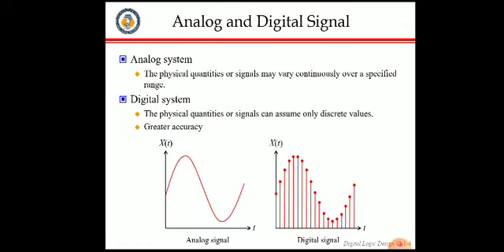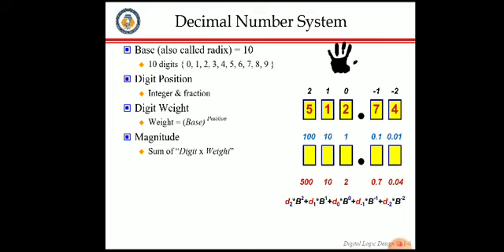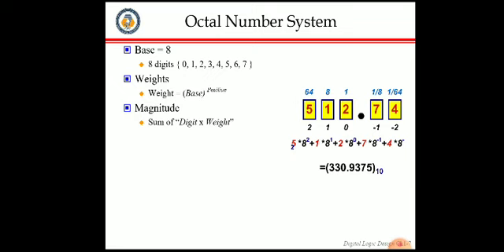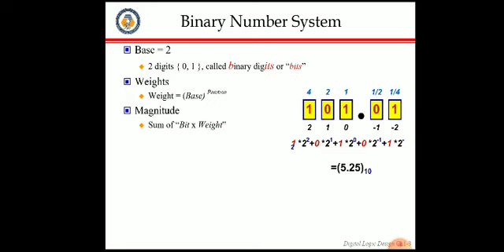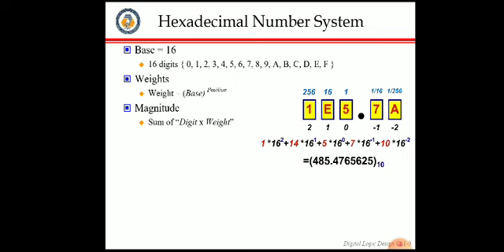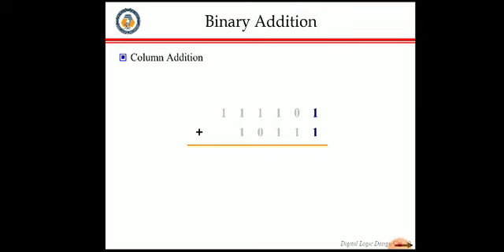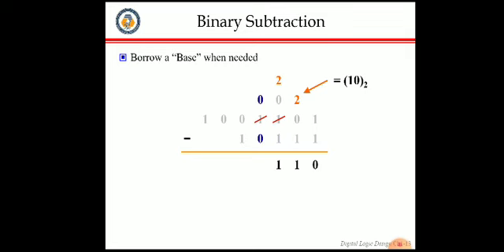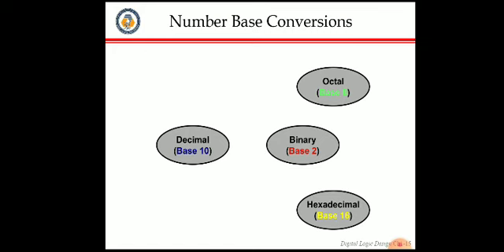Lecture 1 Introduction to digital electronics and number systems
The objective of this video is to discuss on four number systems.